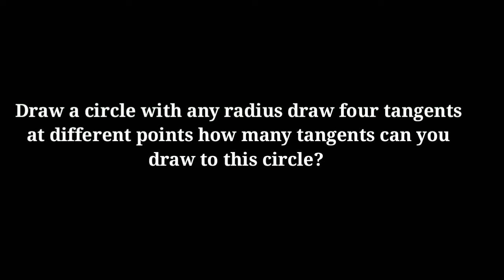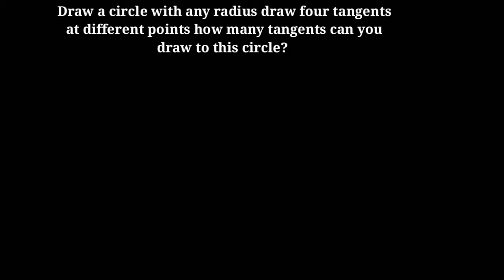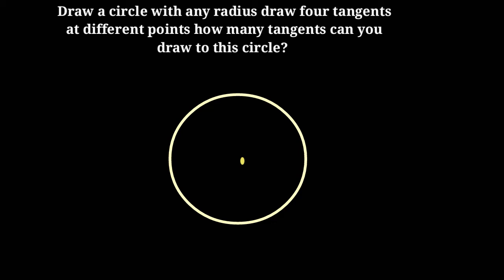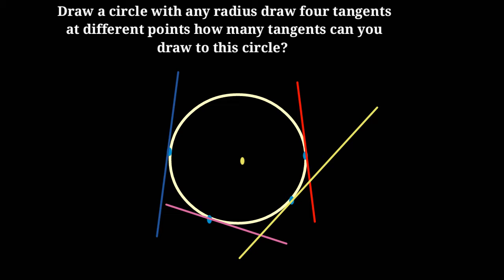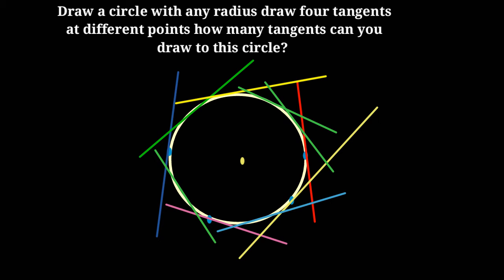How many tangents can you draw to a circle